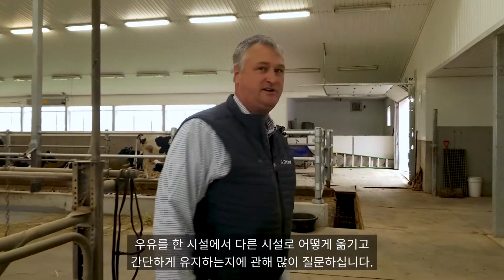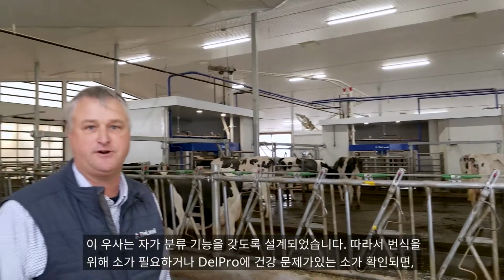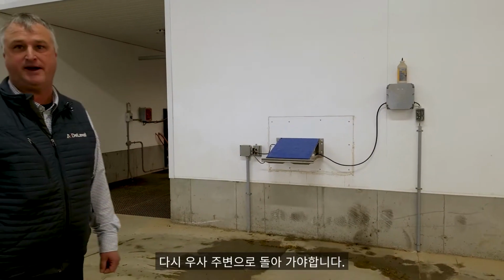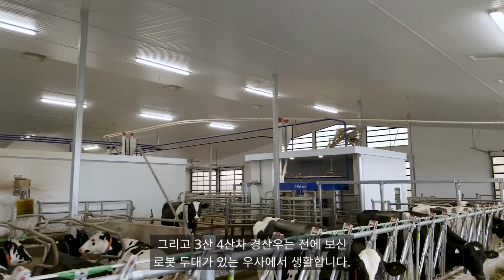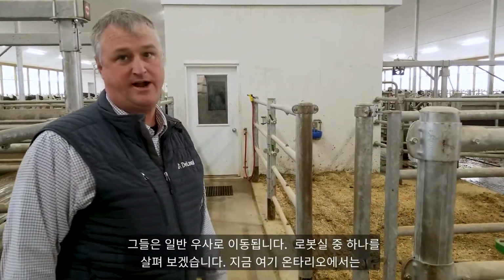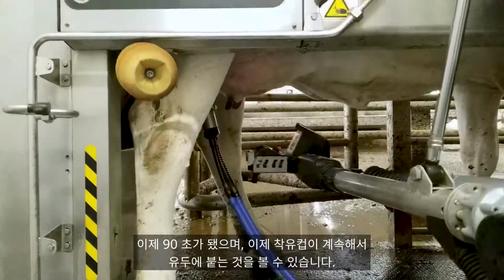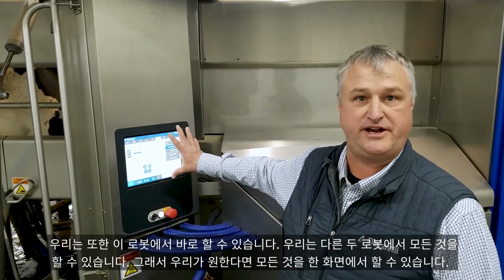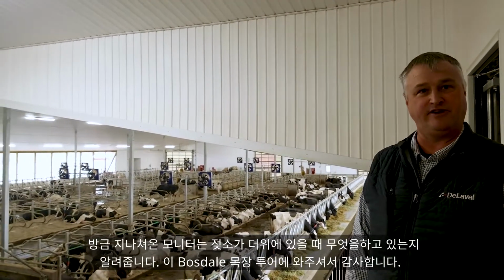[로봇착유기][드라발] 보스테일 목장 VMS V310